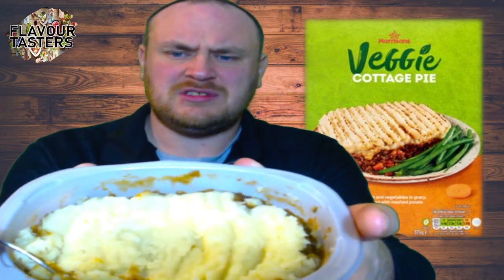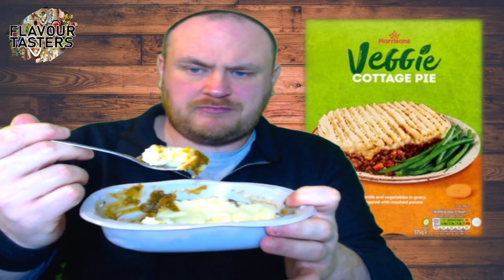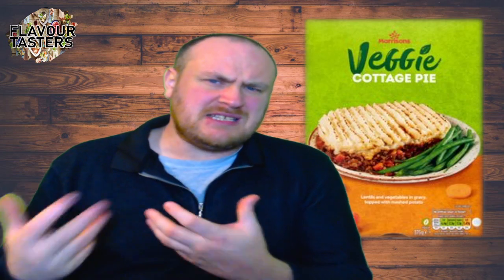S02 Ep02: @morrisons Veggie Cottage Pie Review Would You Buy It?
- £1.79 (when created however it is now £1.99)..

When coming to Flavour Tasters the food and beverage review YouTube channel I hope to bring a new and unique style to the food review game.  This video is based on Morrisons Veggie Cottage Pie Review Would You Buy It? and is in hope to give you a better insight to the Morrisons Veggie Cottage Pie Review Would You Buy It? and also to any other Morrisons Veggie Cottage Pie Review Would You Buy It? that you may be interested in finding out more about.  Flavour Tasters food and beverage review is aiming to give people a new and unique look on reviews, while you are here to watch the Morrisons Veggie Cottage Pie Review Would You Buy It? videos, I hope I can also give you a smile while you do watch the Morrisons Veggie Cottage Pie Review Would You Buy It? videos or playlists relating to the topic.  I find that many reviewers while are widely known sometimes just say the same thing or are rather dry and similar to others that are generic, I wont name and shame but I bring this up to help motivate people to change up sometimes in their game doing reviews be it on the same topics I do such as this one Morrisons Veggie Cottage Pie Review Would You Buy It?.

I hope when watching this Morrisons Veggie Cottage Pie Review Would You Buy It? I can show a uniqueness to my playlists and videos that are on similar topics to this Morrisons Veggie Cottage Pie Review Would You Buy It? video.  You can do videos like this if you set your mind to it, I want you guys to be motivated to do it if you enjoy watching and think you would bring something new to the review game, be inspired by new reviewers also.  So while you watch this Morrisons Veggie Cottage Pie Review Would You Buy It? video, I hope you would leave a comment on this Morrisons Veggie Cottage Pie Review Would You Buy It? video, ask questions in the comments of this Morrisons Veggie Cottage Pie Review Would You Buy It? video and playlist if you are interested and I will try my best to answer when I can to help you out, lets build a community together..

I think its always right to try and bring as much information as you can when you are doing these Morrisons Veggie Cottage Pie Review Would You Buy It? videos so as to entertain but also inform those who are searching up Morrisons Veggie Cottage Pie Review Would You Buy It? videos or playlists so to be entertained or to find new styles of foods, beverages or information they may not have thought of before watching videos like this Morrisons Veggie Cottage Pie Review Would You Buy It? video.  Food and beverage review videos at times can be almost dry like bad food and lack in a flavour, that is why I try to to have a nice new and unique background with an image so people can get the information by the images as well as my experience while I review the food or beverage I am currently doing reviews on.  I am thankful to all my viewers who have taken their time to watch this Morrisons Veggie Cottage Pie Review Would You Buy It? video or playlist and who share this Morrisons Veggie Cottage Pie Review Would You Buy It? video to other people.

Feel free to subscribe to Flavour Tasters the food and beverage review YouTube channel and all things related to food and also health related videos, strike the like and press the notification bell while you watch these Morrisons Veggie Cottage Pie Review Would You Buy It? videos, why not leave your views whether you agree or disagree and keep it clean if you wouldn’t mind, share the content to help the community grow while you are watching these Morrisons Veggie Cottage Pie Review Would You Buy It? type videos.